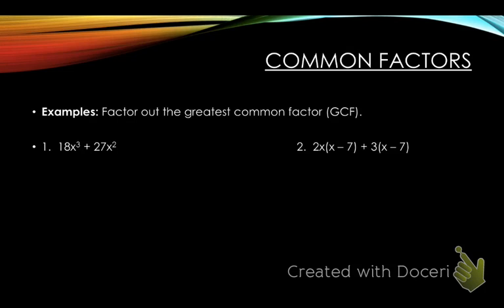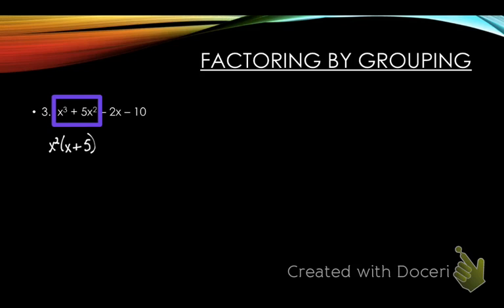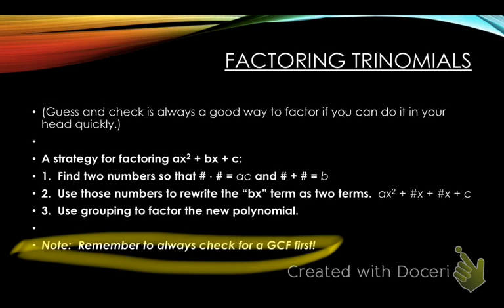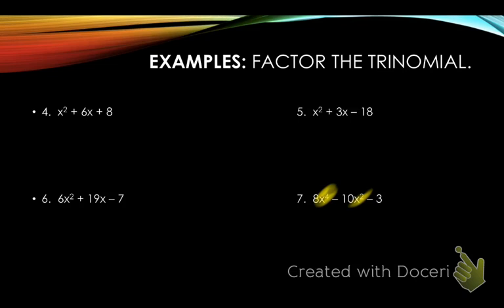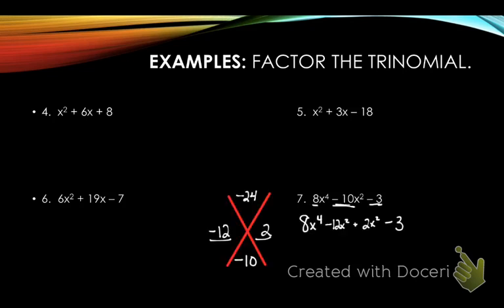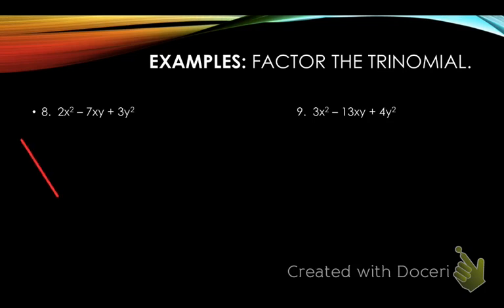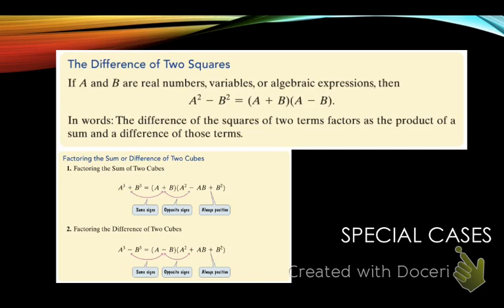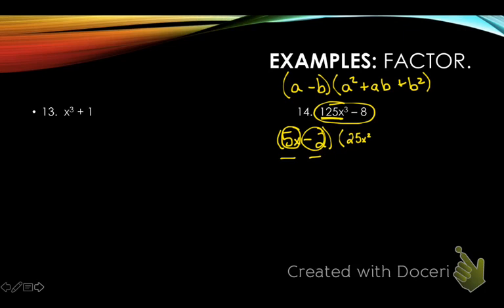PreCalc - Factoring - P.5 - Day 1